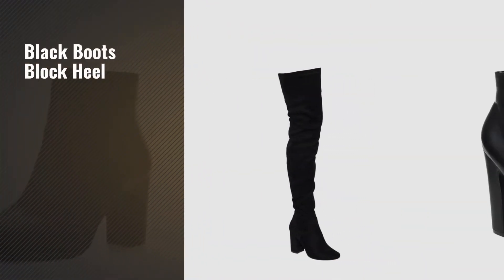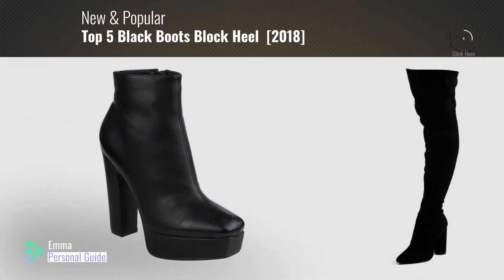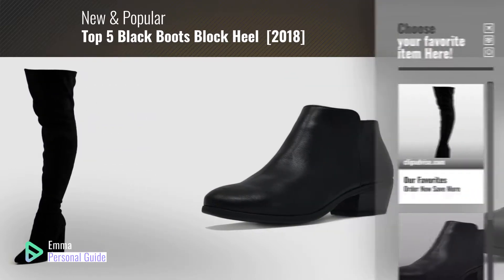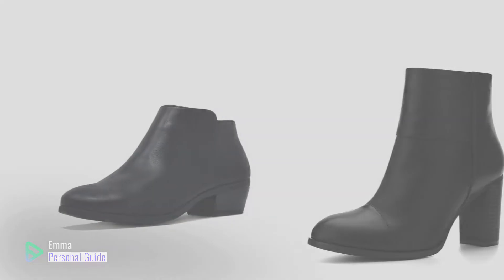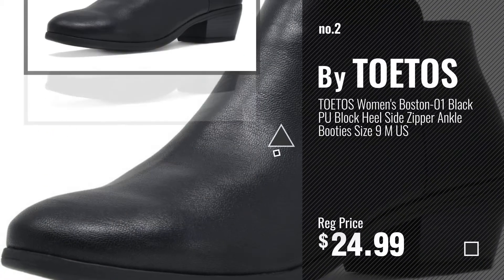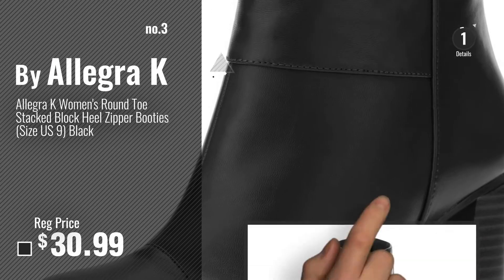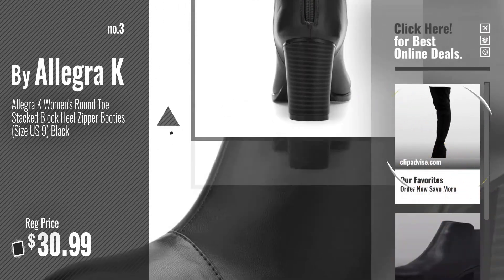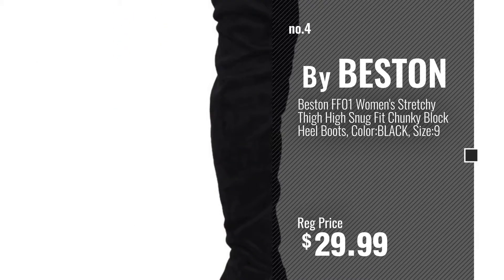Top 5 Black Boots Block Heel [2018]: Womens Fitted Pointed Toe Stretch Thigh High Fashion Block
- New! 2019 Black Friday / Cyber Monday Over-the-Knee Women Boots Deals and Updates.

Black Friday / Cyber Monday Womens Fitted Pointed Toe Stretch Thigh High Fashion Block Heel Boots - Black Suede - by Viva

Black Friday / Cyber Monday TOETOS Women's Boston-01 Black PU Block Heel Side Zipper Ankle Booties Size 9 M US by TOETOS

Black Friday / Cyber Monday Allegra K Women's Round Toe Stacked Block Heel Zipper Booties (Size US 9) Black by Allegra K

Black Friday / Cyber Monday Beston FF01 Women's Stretchy Thigh High Snug Fit Chunky Block Heel Boots, Color:BLACK, by BESTON

Black Friday / Cyber Monday Beston EI45 Women's Zipper Platform Chunky Heel Ankle Booties Half Size Small, by BESTON

Black Friday / Cyber Monday ShoBeautiful Women's Ankle Boots Lace Up Block Chunky Heel Dress Booties Comfort Party by ShoBeautiful

Black Friday / Cyber Monday City Classified Women's Closed Round Toe Back Zip Chunky Block Heel Ankle Bootie (7 B(M) by City Classified